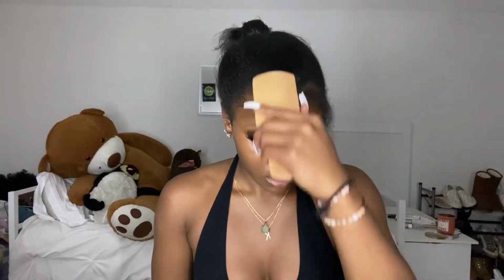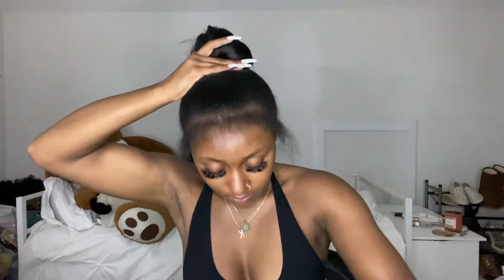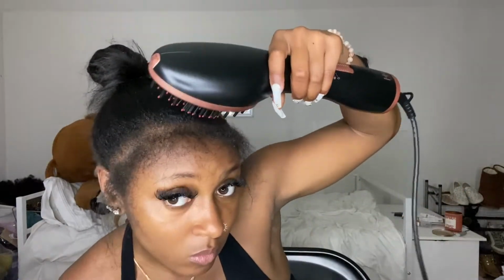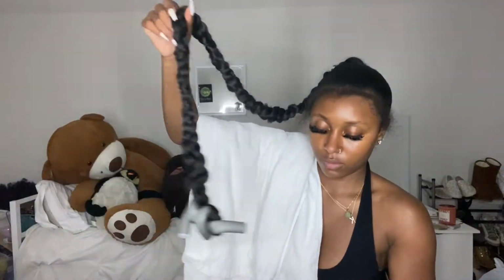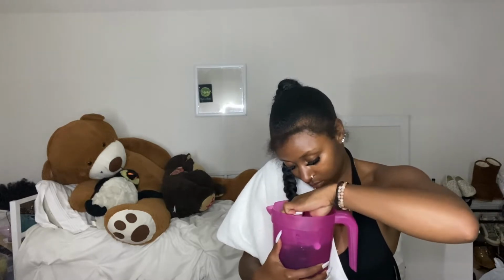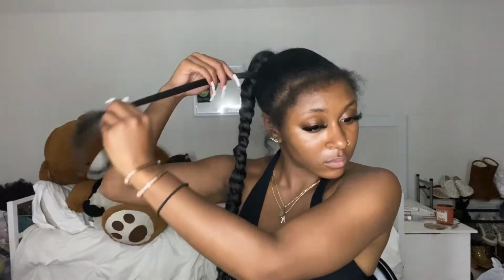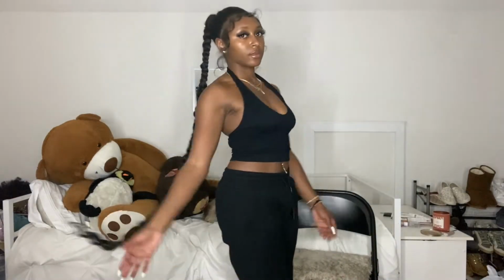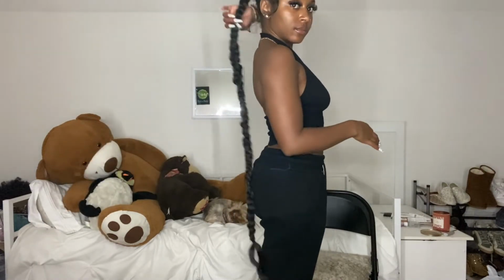Extended Braided Ponytail ft Jayda Inspired Baby Hair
This is a tutorial for how I do my extended braided ponytail and Jayda Cheaves inspired baby hairs. This style is very beginner friendly and super cute!

Products Used:
Got2Be Glue Freeze spray
Edge Booster Edge Control
Kanekalon Braiding Hair

Nails Instagram: @Klawsbyken